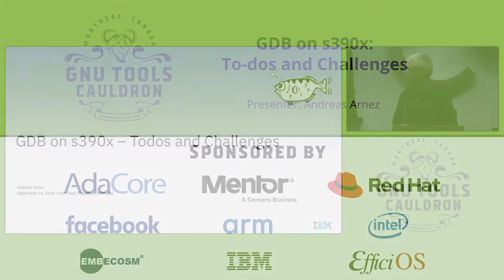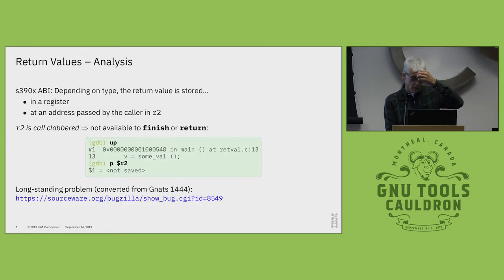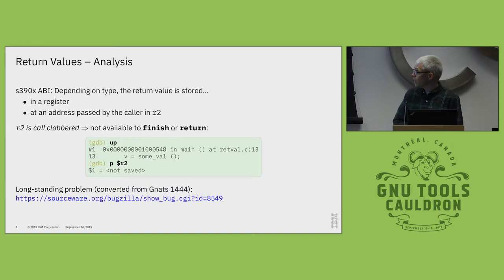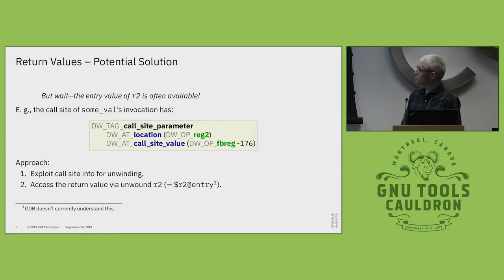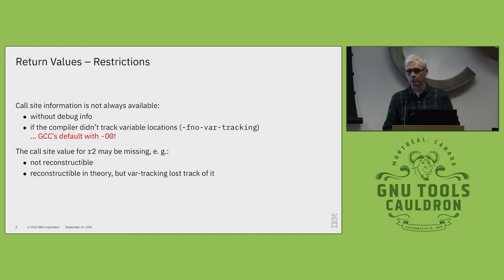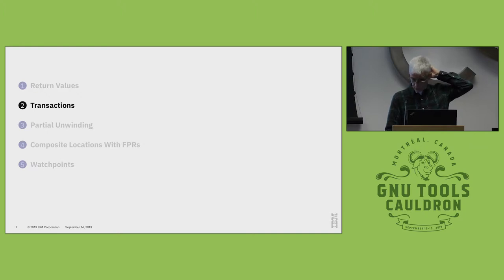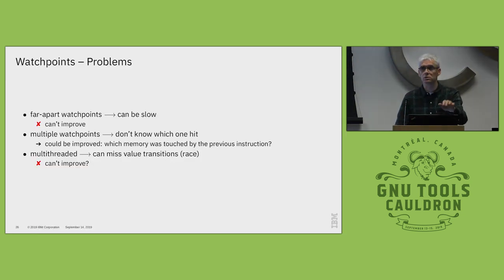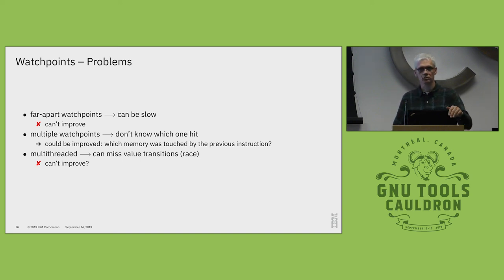GDB on s390x: To-dos and Challenges - GNU Tools Cauldron 2019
Presented by Andreas Arnez at GNU Tools Cauldron 2019